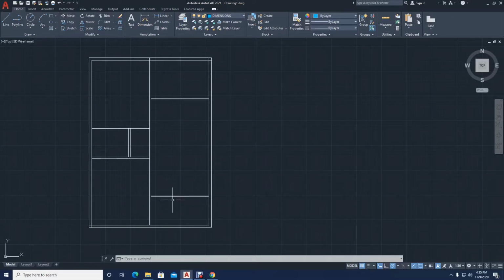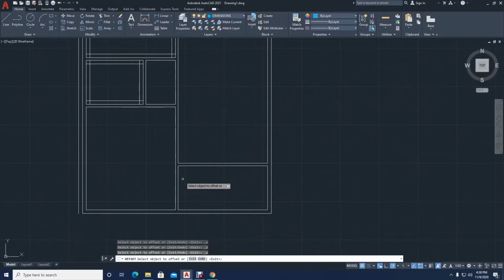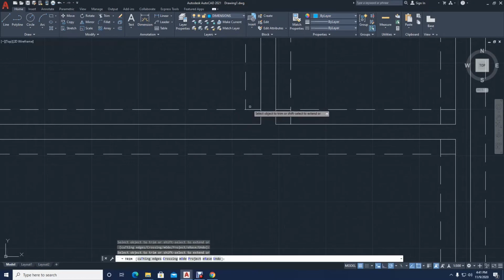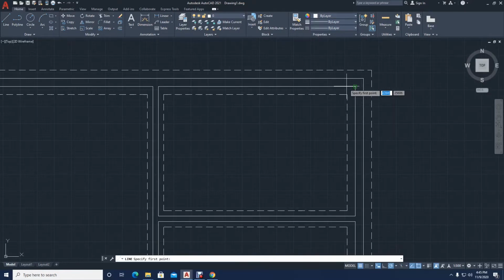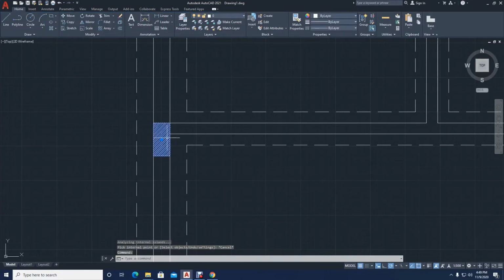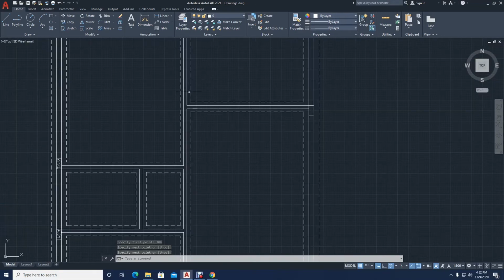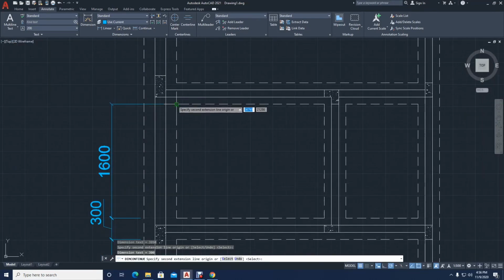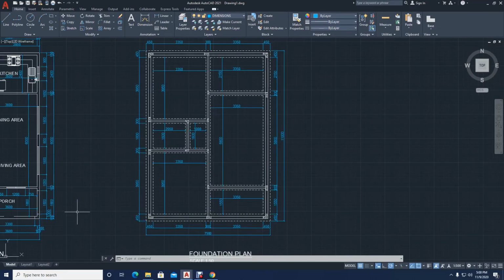Building Drawing 101 Ep. 6 Drawing A Simple Foundation Plan